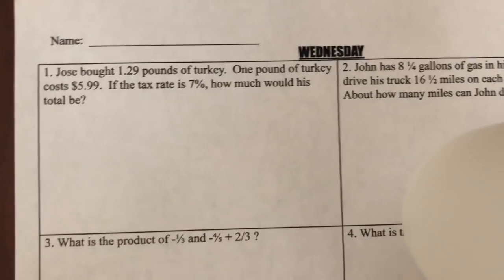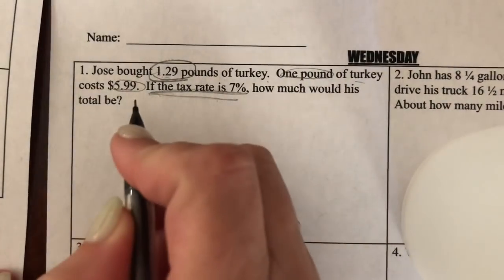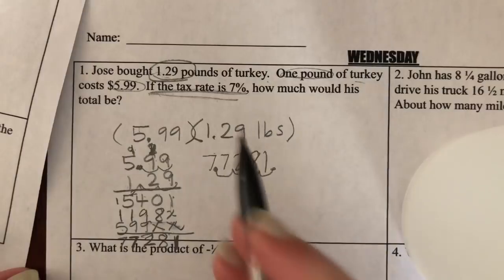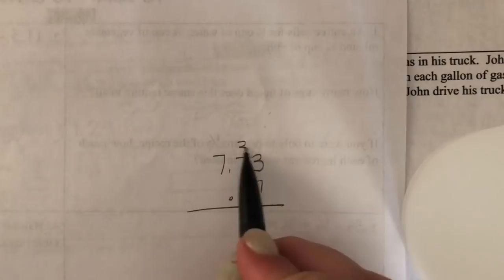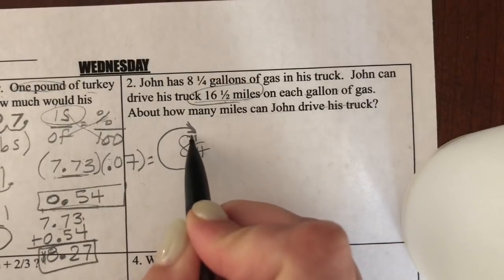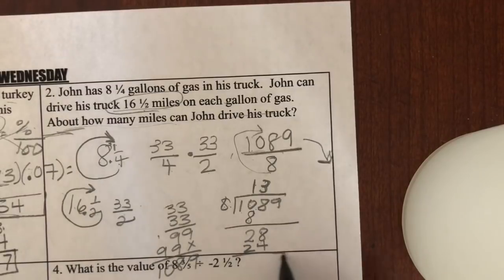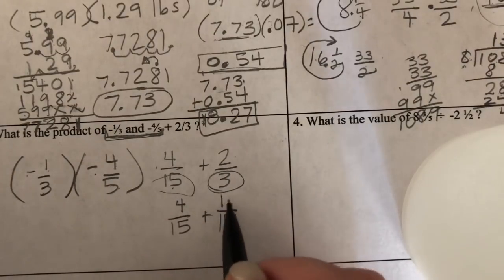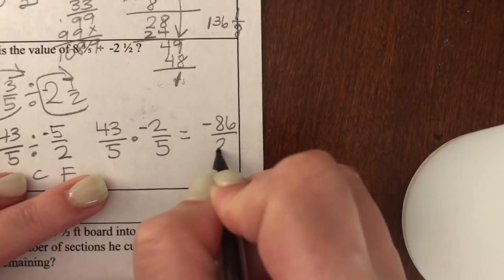Week 4 Wednesday